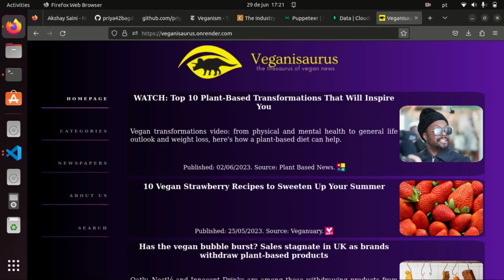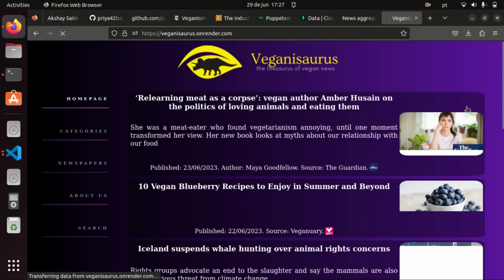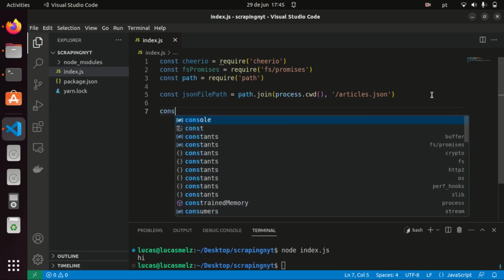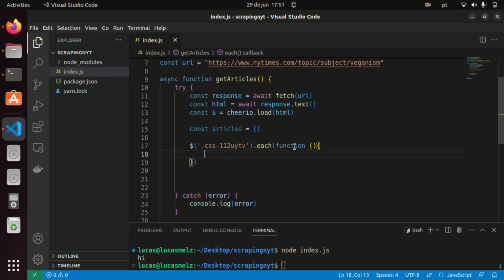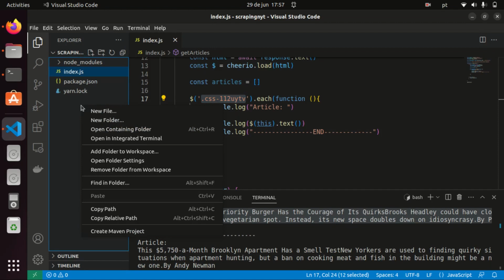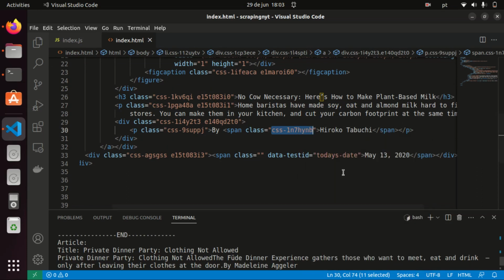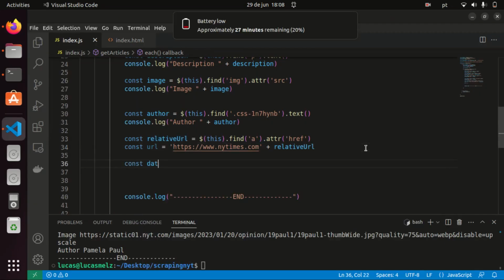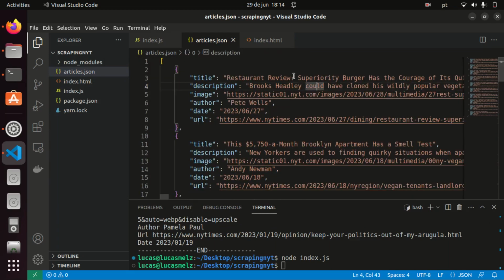Web scraping news' articles with JavaScript (Cheerio)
The purpose of this tutorial is to show how you could use Cheerio for web scraping. In this case, we are scraping the New York Times website for articles, structuring them as an object with title, description, image, url, author and date, and then storing it locally in a json file.